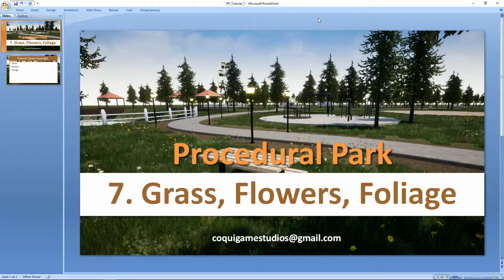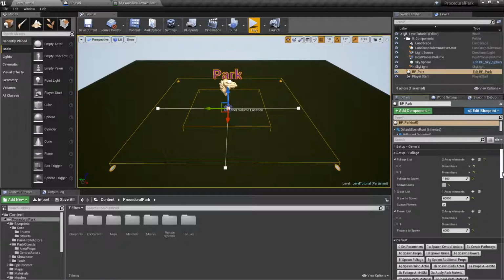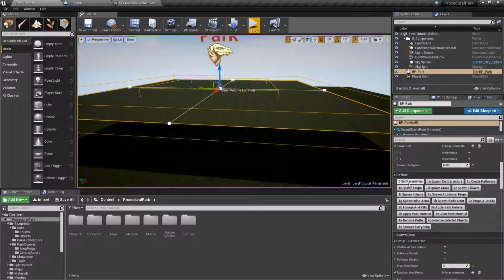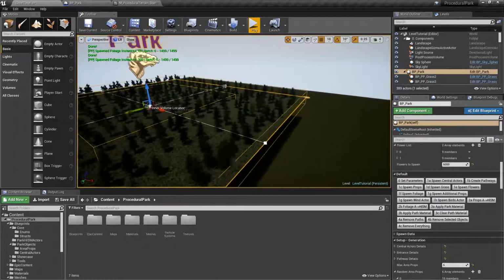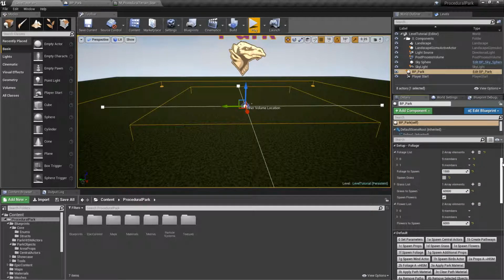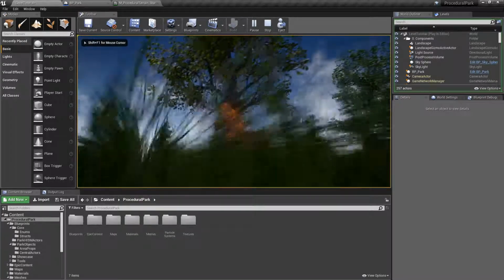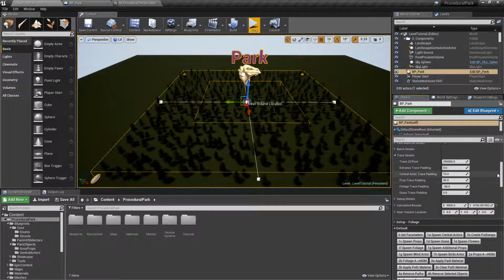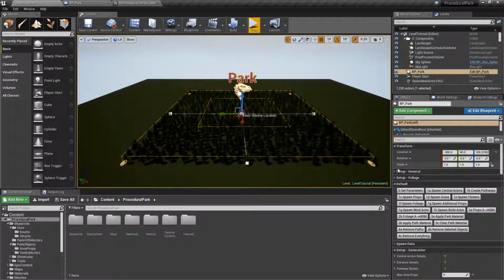Procedural Park - Tutorial 7 - Grass, Flowers, Foliage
Coverage:
-Grass
-Flowers
-Foliage